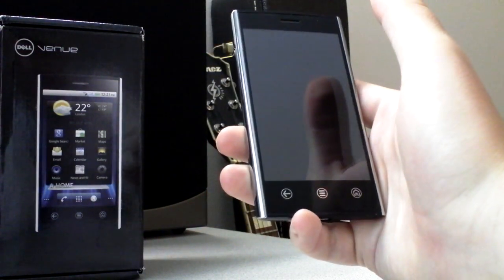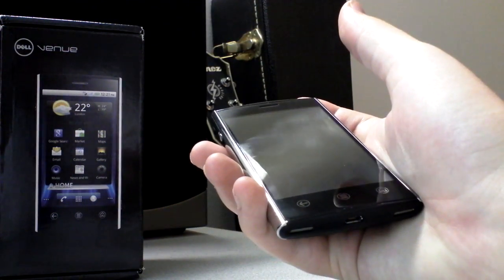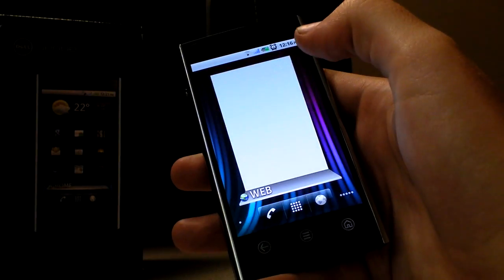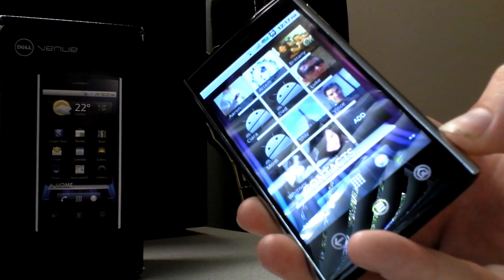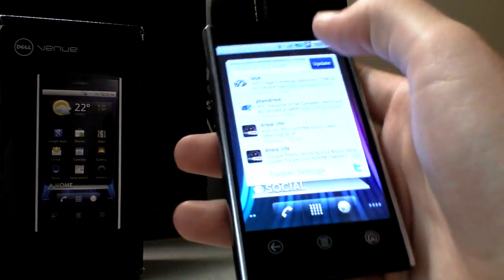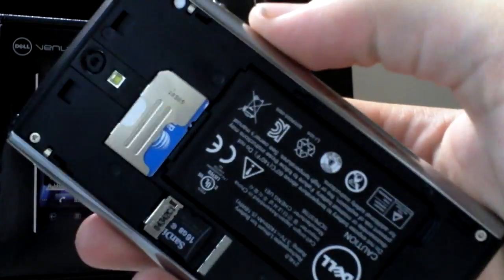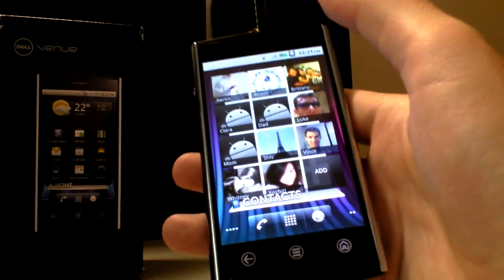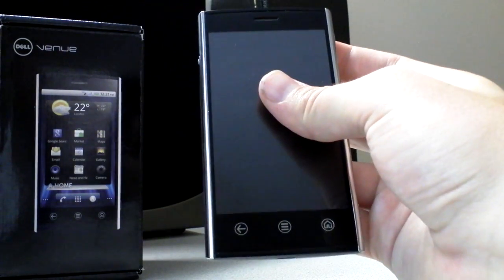Dell Venue Initial Hands On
David from Android Police goes hands-on with Dell's latest Android smartphone: the Venue.